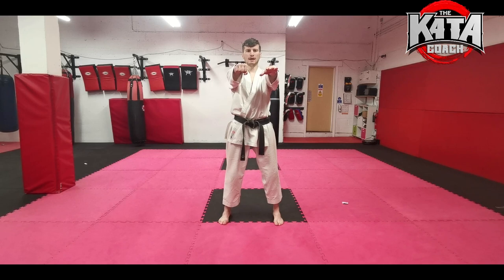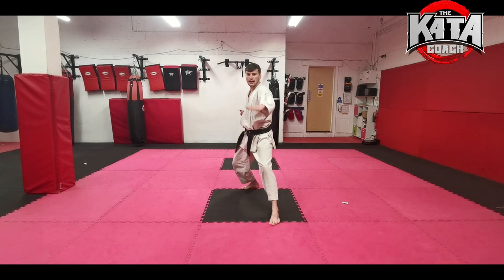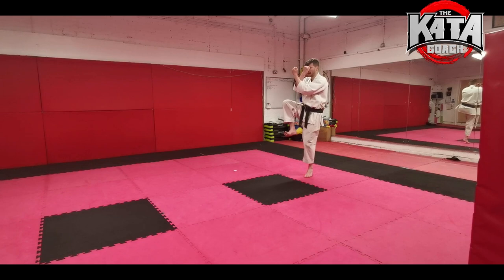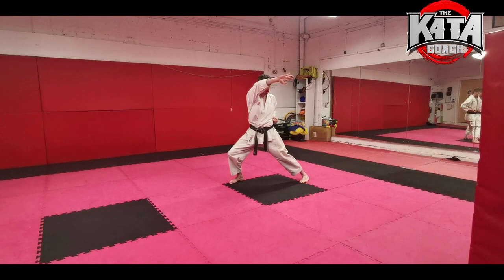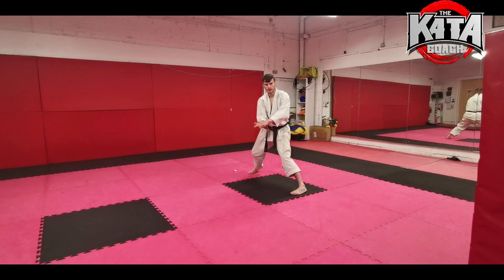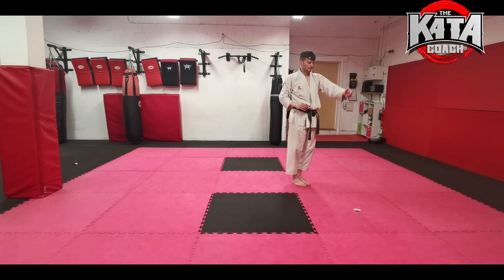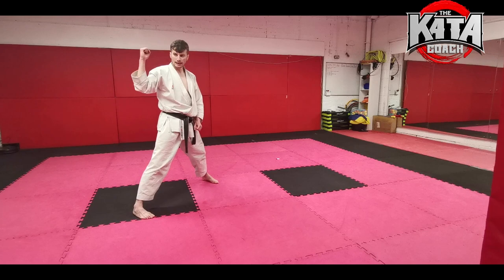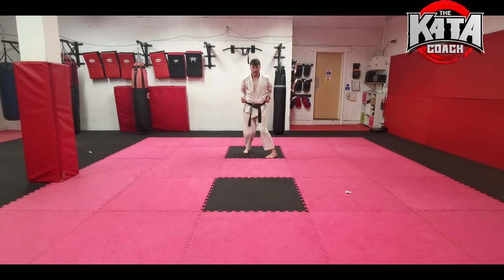Nijushiho tutorial | Shotokan Karate Kata | 24 Steps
Found this video helpful? If so then please download my FREE course  '10 fundamental Skills Every Karate Beginner Needs to Know'.

Visit…

Nijushiho, or "24 Steps," is named after the number of foot movements, or "steps," present in the kata. Originally called Niseishi (twenty-four) in Okinawan, it is one of three Shotokan kata that descended from Seisho Aragaki, the others being Sochin and Unsu. The Aragaki kata are arguably the most popular of the advanced Shotokan kata, possessing unusual and mystical techniques, allowing a natural flow from one move to another. This is especially true with Nijushiho, where at certain points in the kata, the timing becomes very rapid, almost seeming a little rushed, yet always followed by a slow move to temper the kata's pace and maintain the kata's fluidity. It is an excellent kata for developing timing and rhythm.